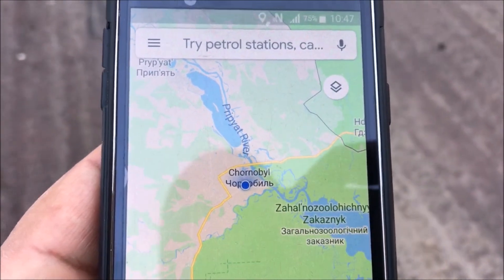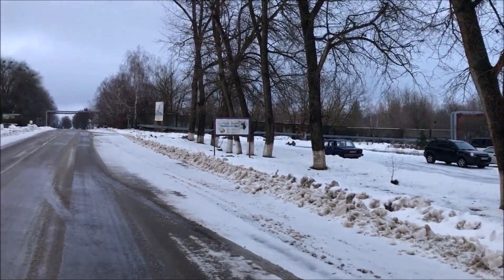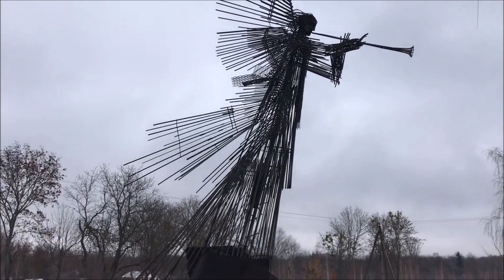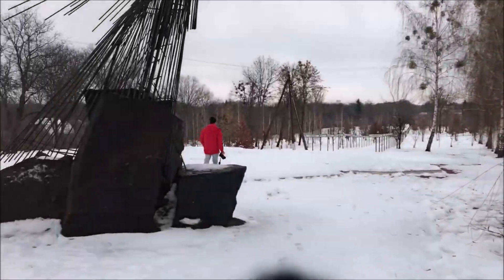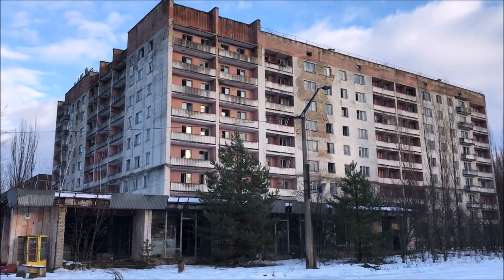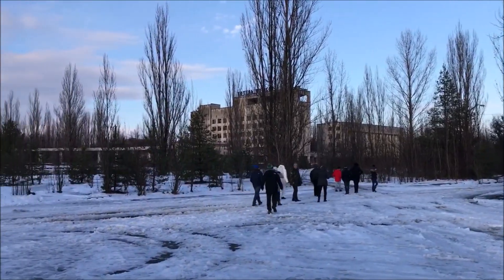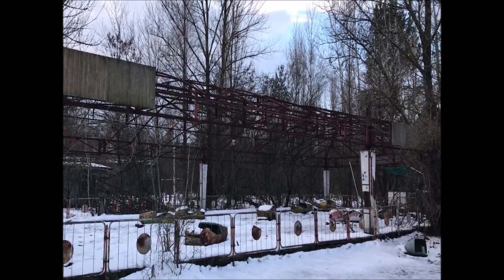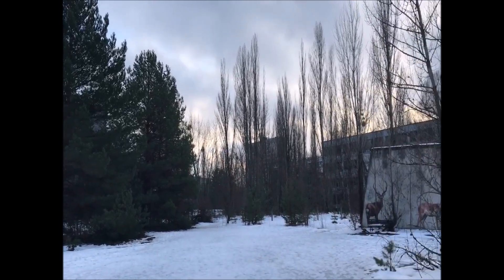Shrihas-Country Ukraine (Chernobyl Kiev)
I went for Chernobyl tour from Kiev, this video is made on that tour.